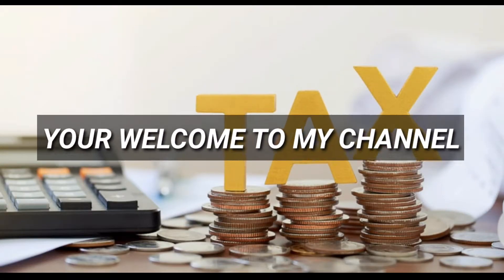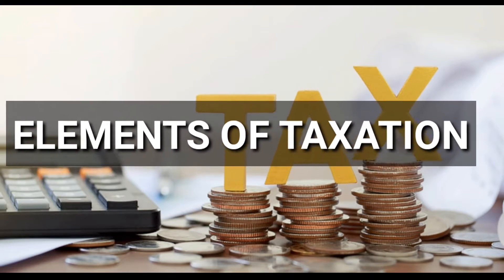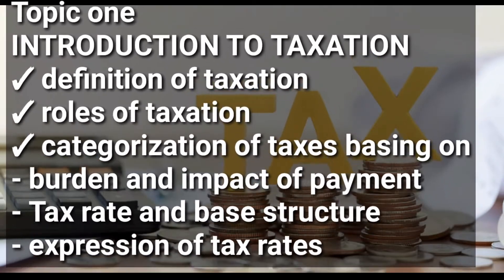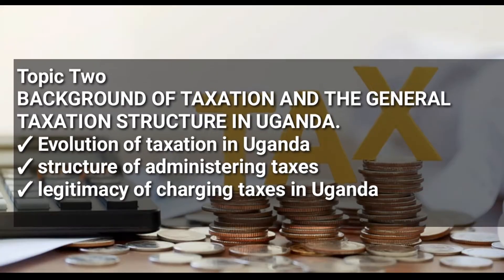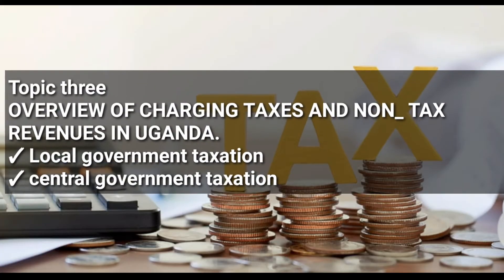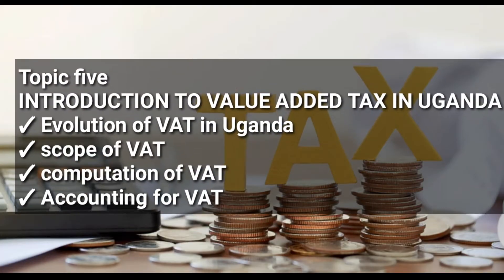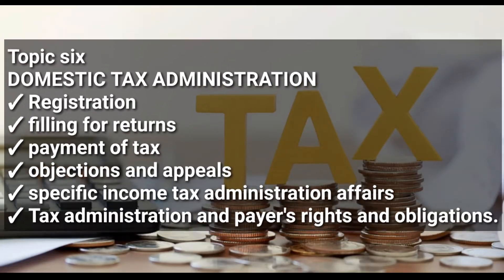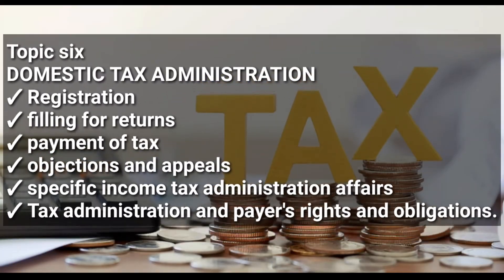Elements of Taxation overview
All the six topics of E Tax @NAISHAACADEMY